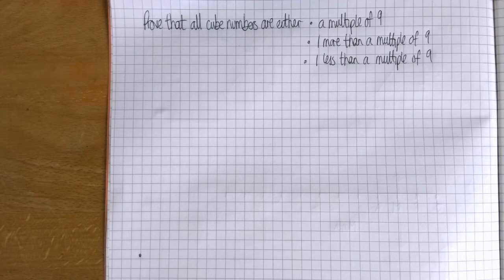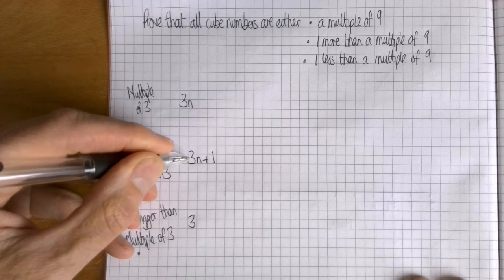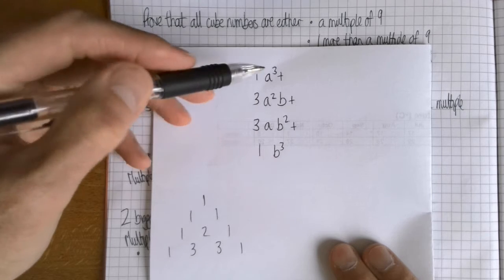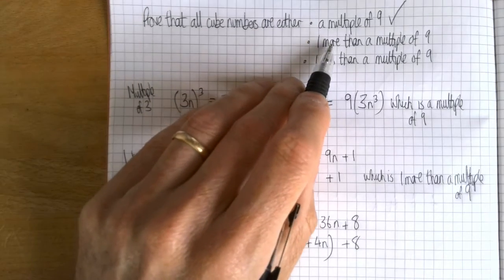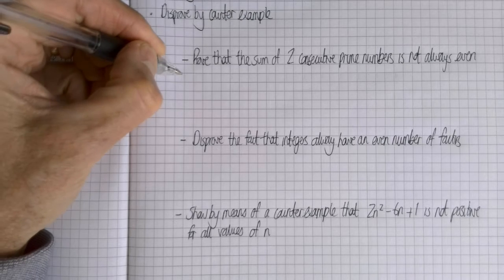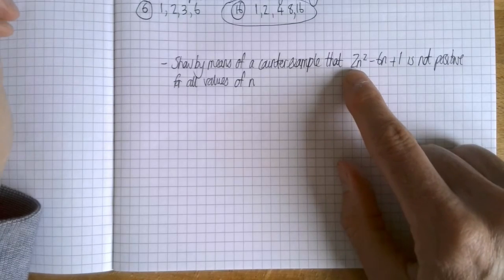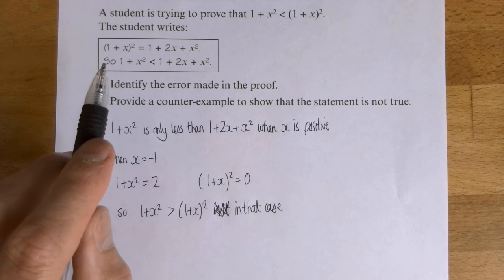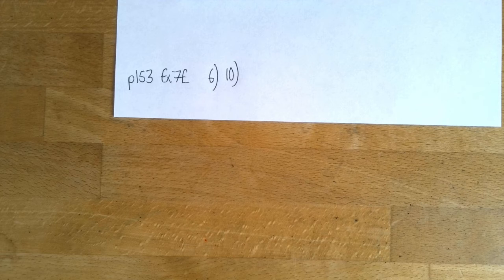Year 12 Proof Part 3